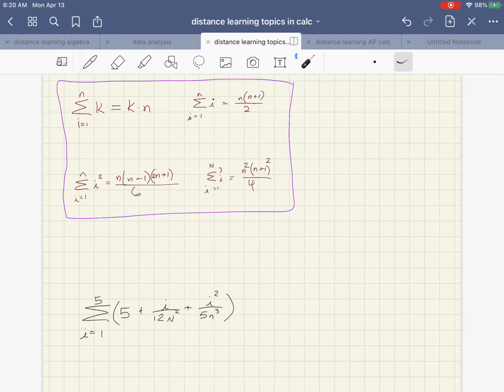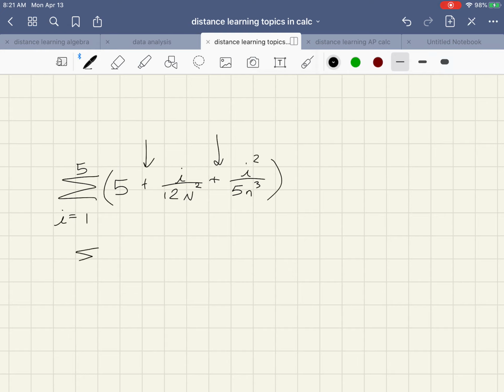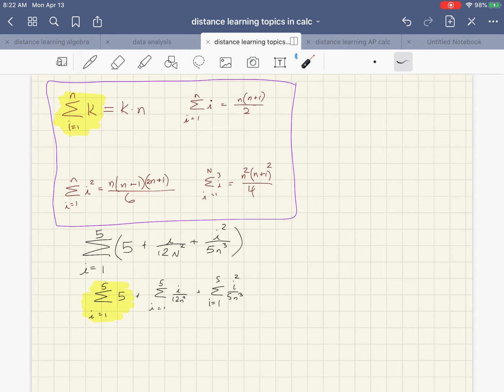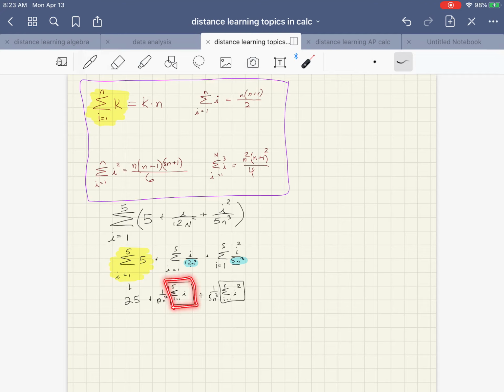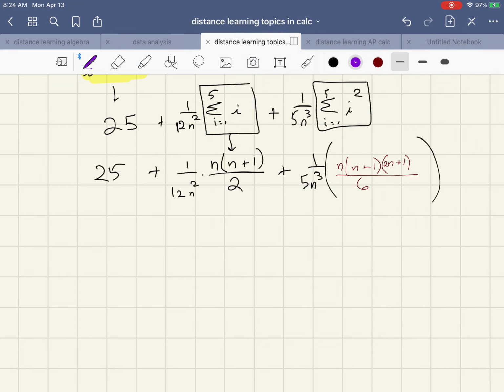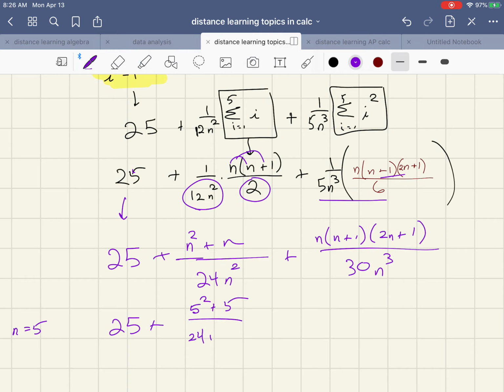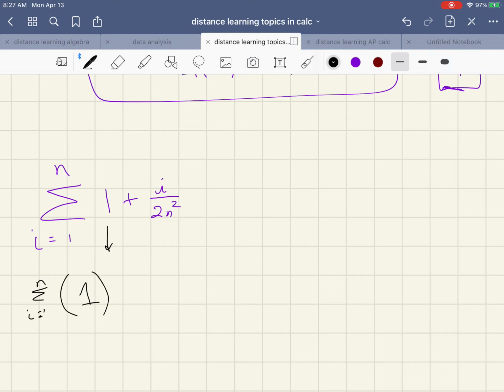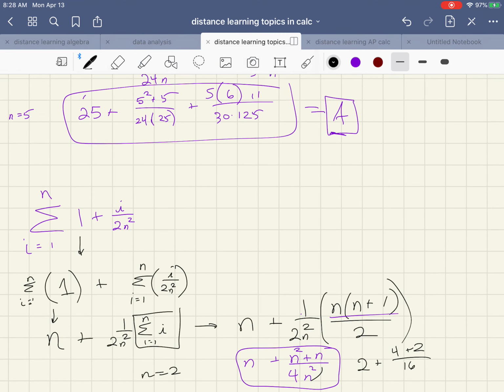Riemann Sums with n rectangles